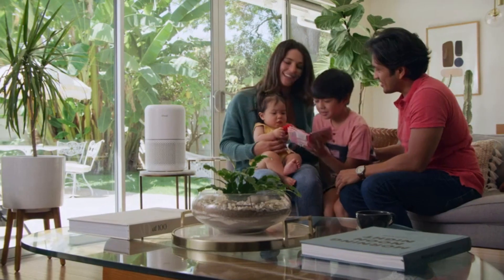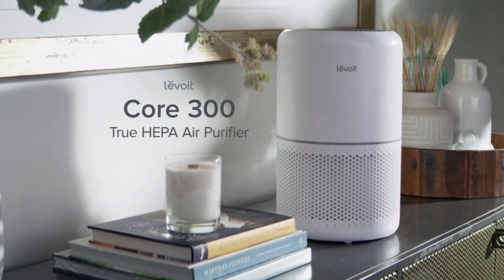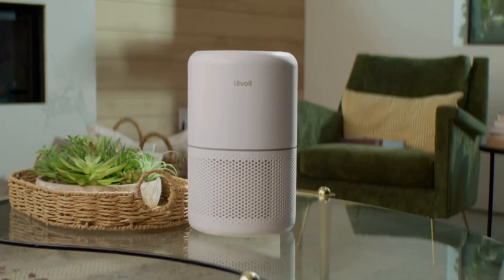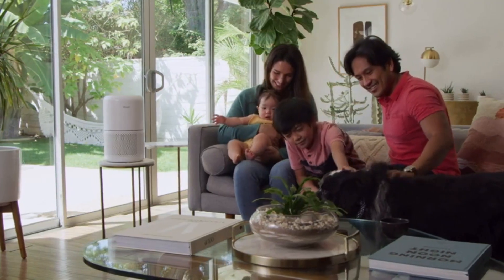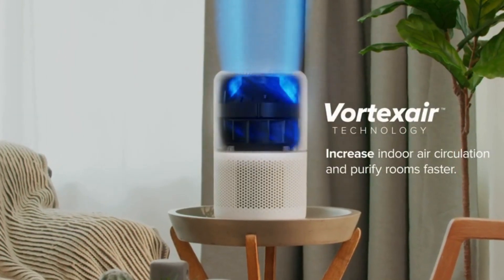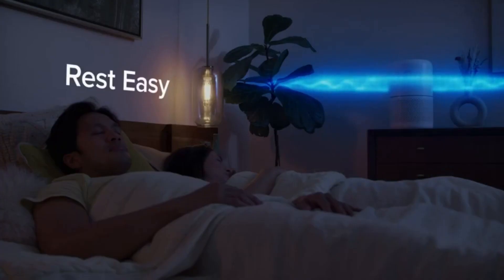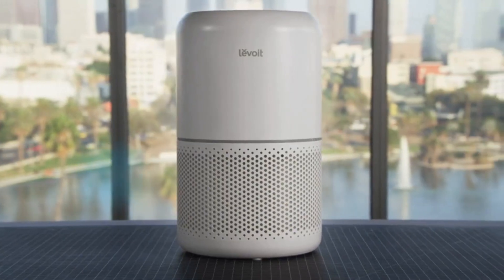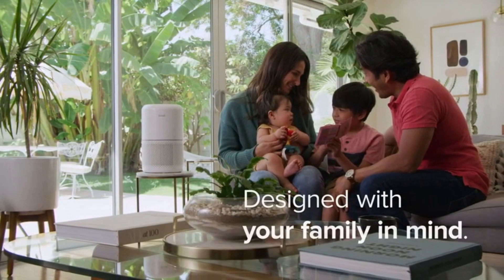Air purifier | Best air purifier | Air cleaner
Air Purifier
For more Alternative products.

Product Description,
Levoit air purifiers avoid using UV-C light, an air cleaning method that research has shown can produce harmful ozone and secondary pollution.